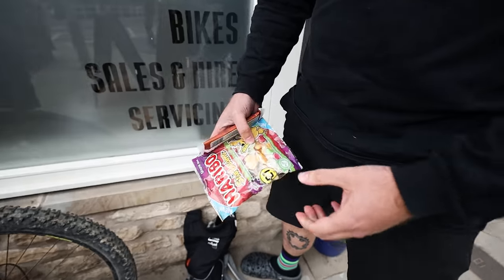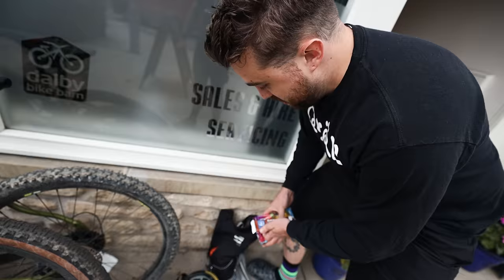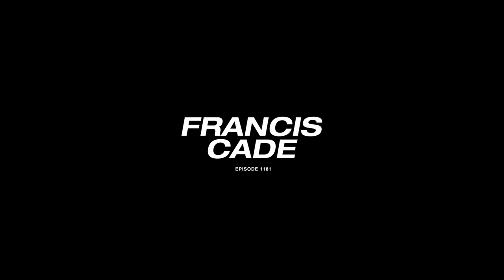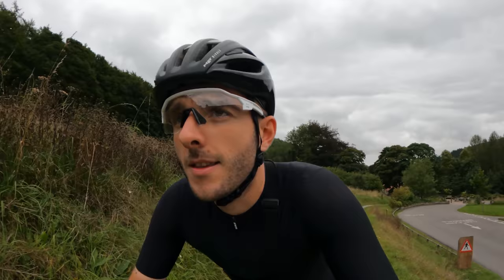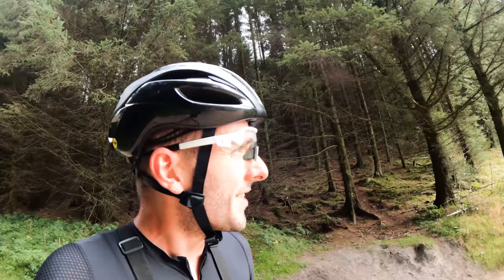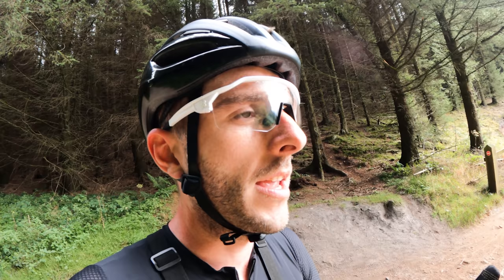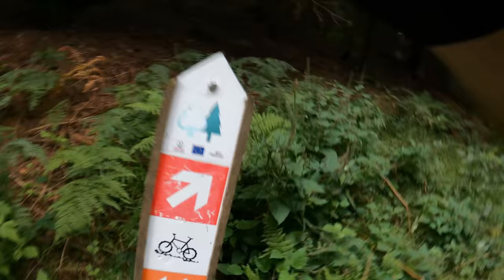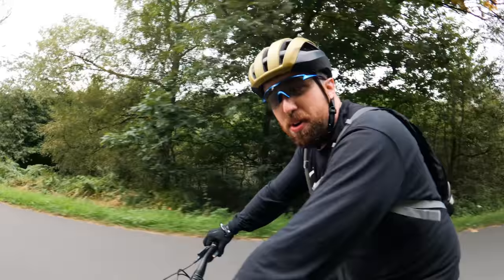NEW Routes, good times.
what happens if you eat a gopro?

Attacus Cycling,
Wilier Triestina,
MET Helmets,
Shimano,
fidlock,
Hutchinson Tyres
Tailfin
GT85